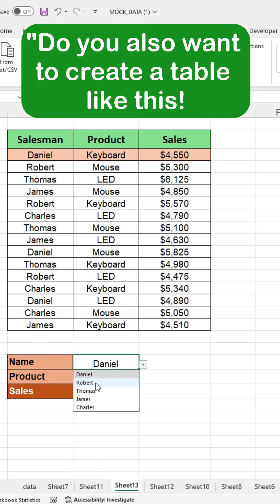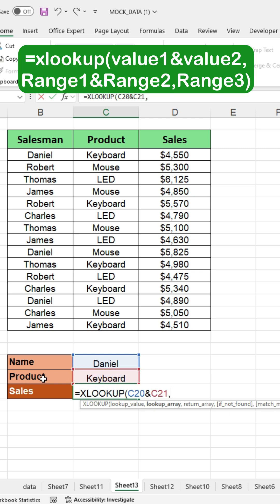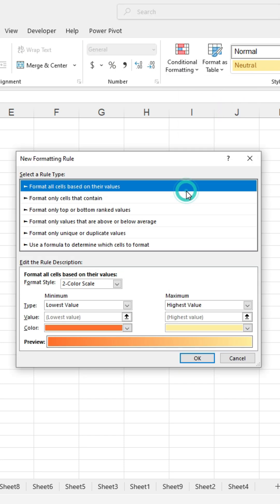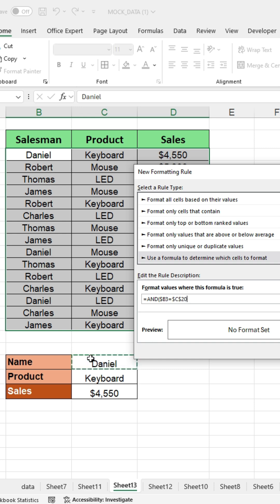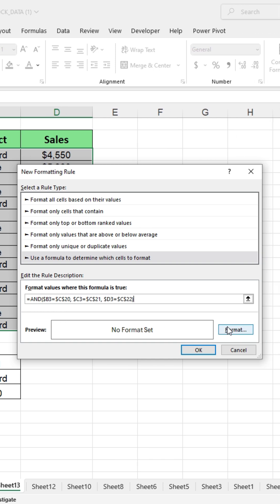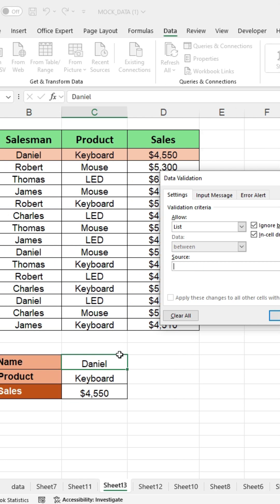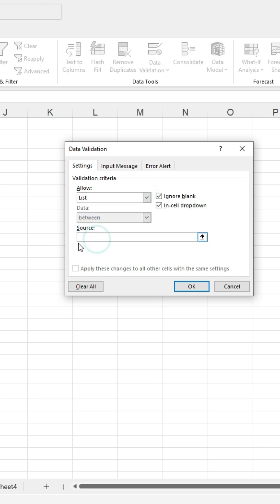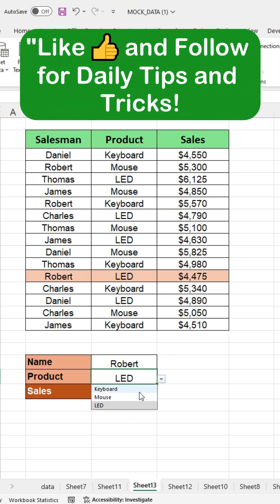Create a Dynamic Sales Tracker in Excel Using XLOOKUP & Dropdowns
Learn how to create a fully dynamic sales tracker in Excel! In this tutorial, I’ll show you step-by-step how to use the XLOOKUP formula, apply conditional formatting, and add dropdown lists to track sales by product and salesperson effortlessly. Transform your data into a powerful tool with these tips.

✅ Topics Covered:

Using XLOOKUP for data retrieval
Applying conditional formatting
Creating dropdown lists for dynamic interaction